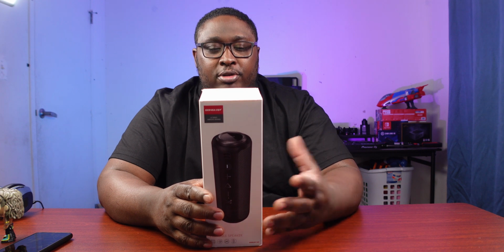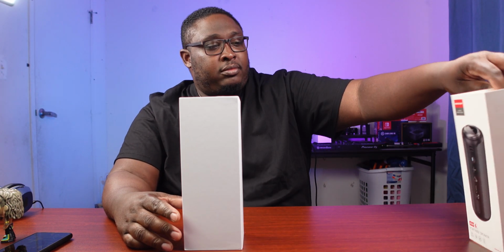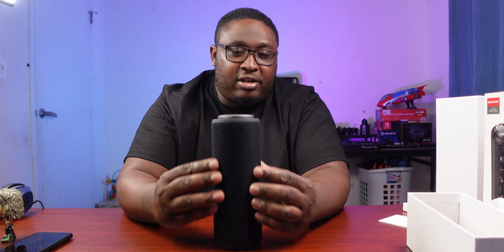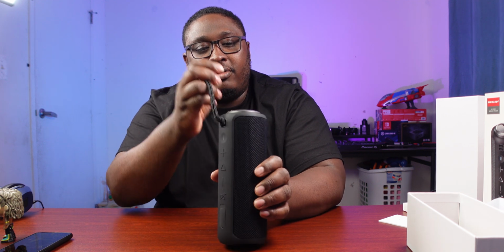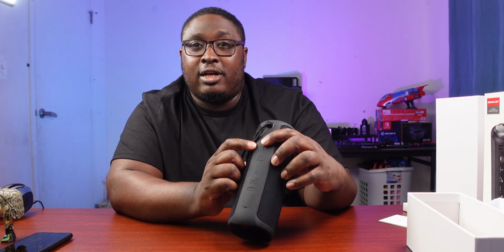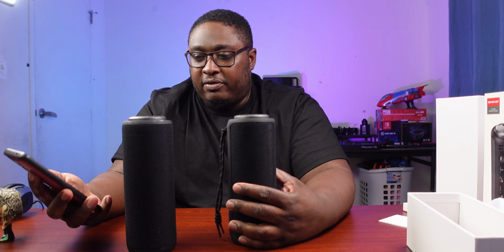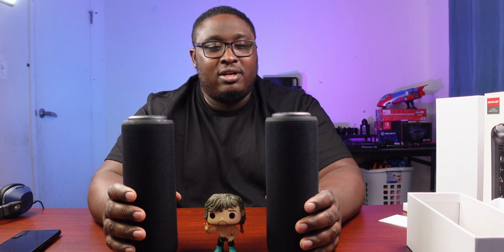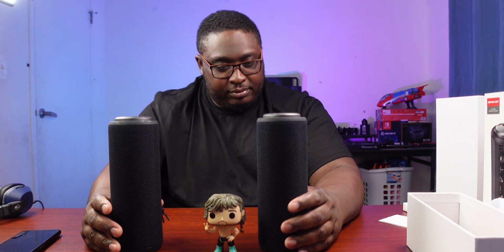SONGLOW SL01 Bluetooth Speaker Review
SONGLOW 40W IPX7 Waterproof Speakers Bluetooth Wireless 5.0 with Louder Stereo Sound & Deeper Bass & PartySync Pairing.

SONGLOW SL01

Sony ZV-1
Sony Alpha a6000
Sennheiser Pro Audio MKE 200
TAKSTAR SGC-598
Neewer 90W Desk Mount LED Video Light